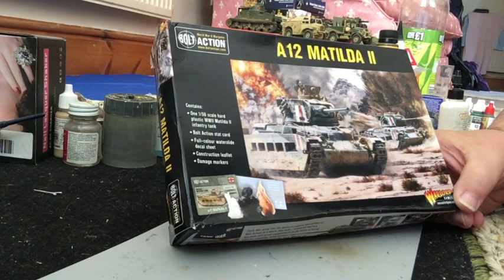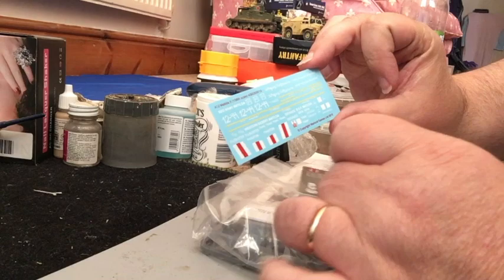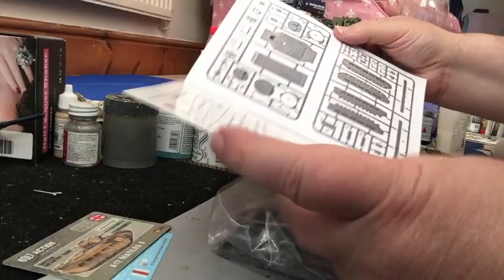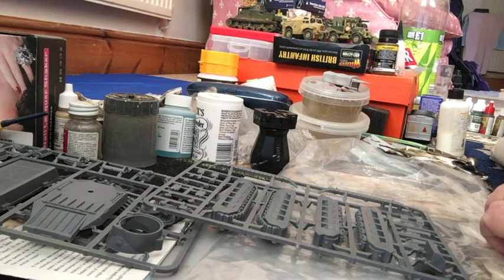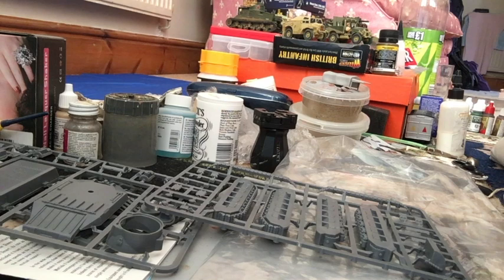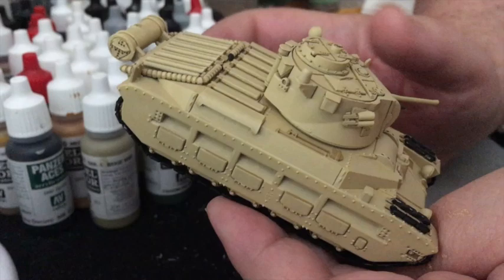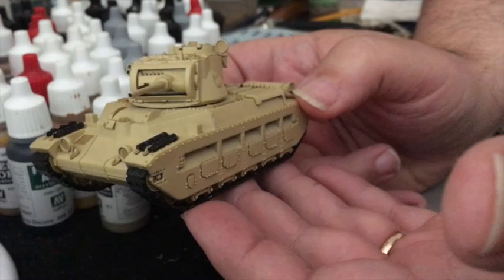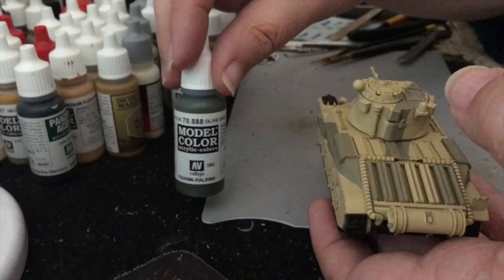Matilda II Tank Building, Painting and Weathering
The A12 Matilda II was Queen of the Desert with her thick armour and deadly 2pdr gun. Now you can add this awesome tank to fight alongside your Desert Rats!

Paint Colours:
Army Painter Desert Yellow WP1121
Vallejo Dark Rubber 70.306

Caunter
Vallejo Dark Sand 70.847
Vallejo German Cam Beige WWII 70.821
Vallejo Olive Grey 70.888

Detailing
Vallejo Black Grey 70.862
Vallejo Gun Metal 71.072
Army Painter Light Tone WP1470

Weathering
Vallejo Desert Dust 73.121
Vallejo Natural Umber 73.109
Vallejo Rust Texture 73.821
Vallejo Streaking Grime 73.824